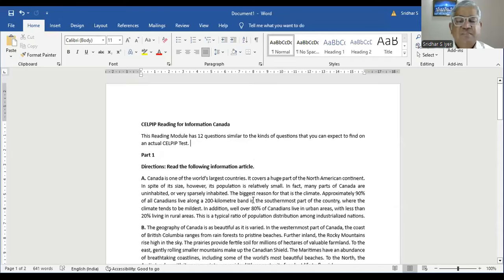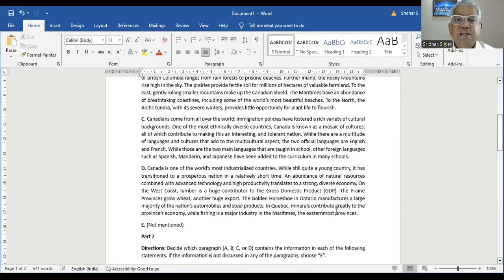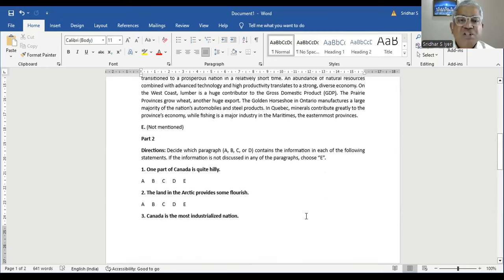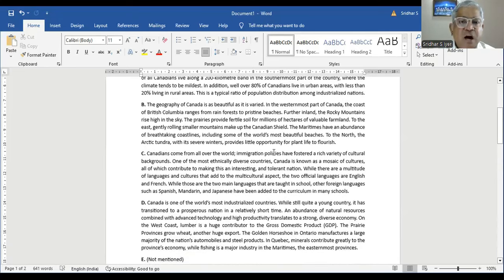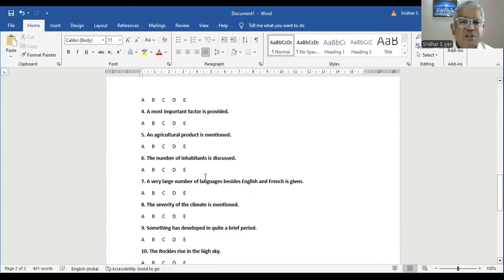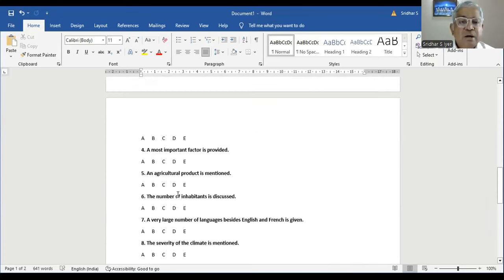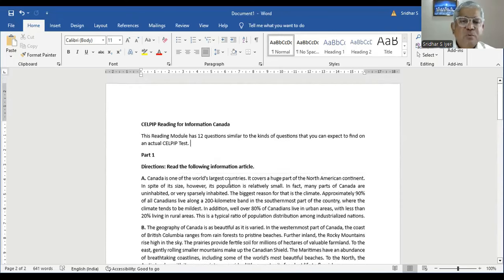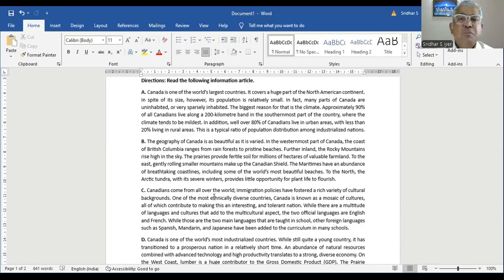How To Get CELPIP 12/12 | Reading For Information!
In this Video I have Explained How To Get 12/12 on CELPIP Reading For Information!

JOIN MY COURSE:
For some reason if you cannot attend my class. I will be providing the same recorded lecture.

CLB 12 | Writing Task 1 Tips!
Secrets Behind CLB 12 | CELPIP Writing Task 2!
Crack the Code with CLB10 | Expert CELPIP Writing Tips!
CELPIP Writing Task 2 | Unique Writing Tips!
ChatGPT | CELPIP Writing Made Easy With ai | To achieve CLB 10

Unlock the secrets to CELPIP with our comprehensive coaching! In this video, we'll walk you through the essential steps to craft a perfect reading.